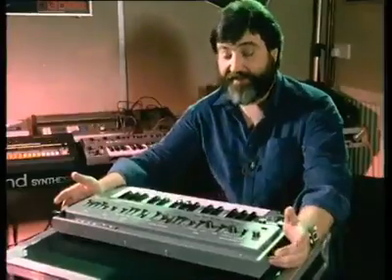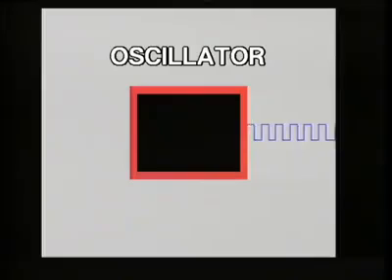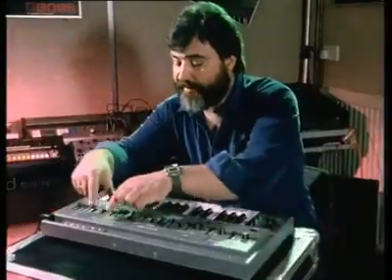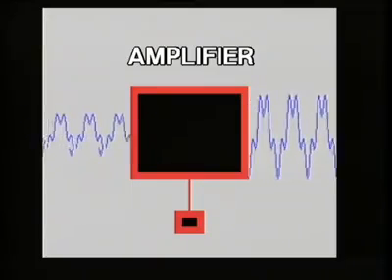Inside an 80s recording studio (with Midge Ure)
electronic music documentory, synthesizer, synth music in the 80s, synthwave, the rise of electronic music

Ｍａｃｉｎｔｏｓｈ　ｊｉｎｓｅｉ　ゎぷ援